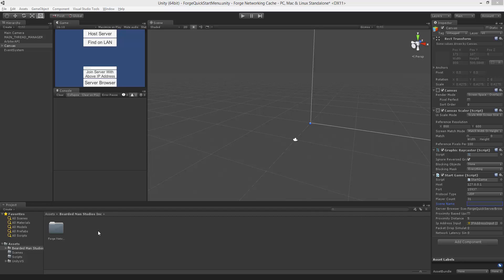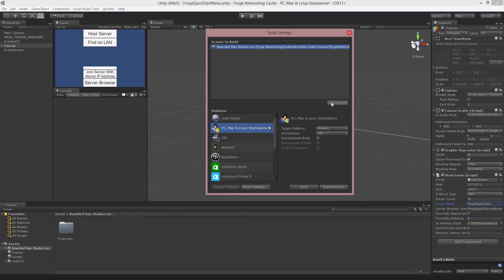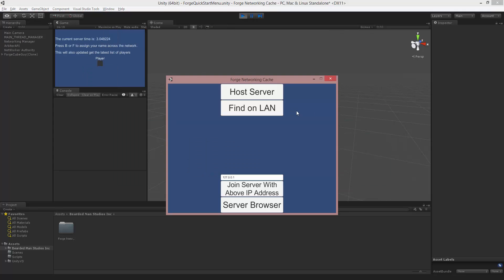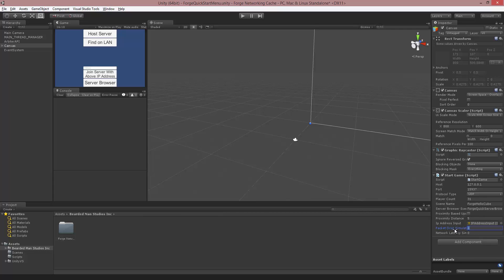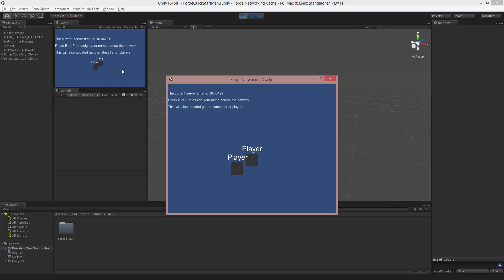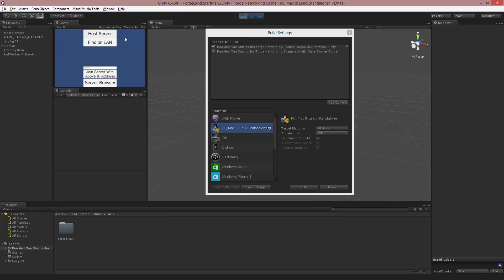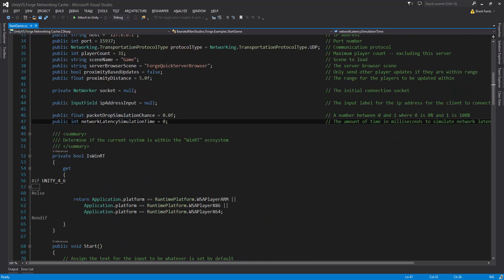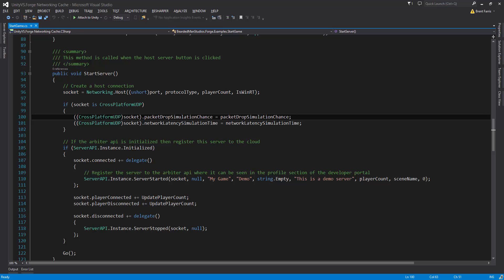Packet Drop and Network Latency Simulation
In this video we go over the packet drop simulation and the network latency simulation that come with Forge Networking